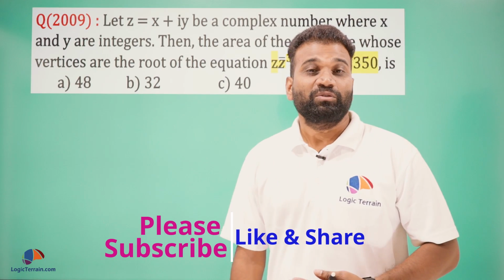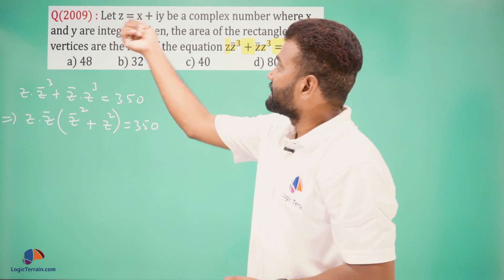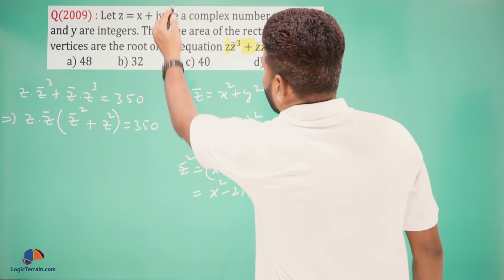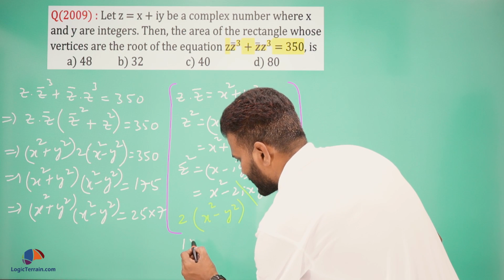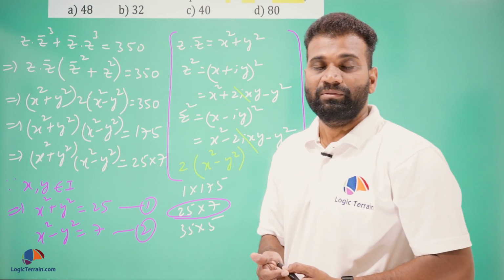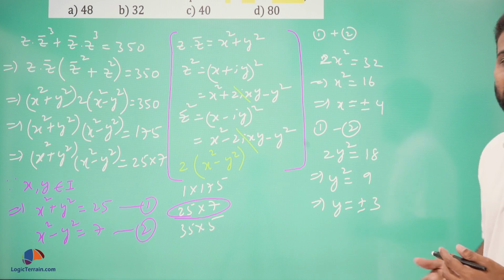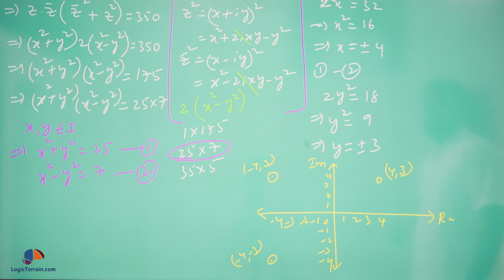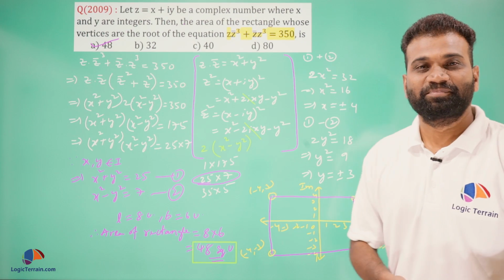IIT JEE Complex Numbers SAT Questions [JEE ADVANCE & MAINS] Logic Terrain Session 8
IIT JEE Complex Numbers
Q(Jee 2009) : Let z = x + iy be a complex number where x and y are integers. Then, the area of the rectangle whose vertices are the root of the equation zz ̅^3 + z ̅z^3 = 350, is

8th Video of Full Math Series for IIT JEE MAIN & Advanced Math Coaching

We present a solution to question form the JEE 2009  Indian. The goal of this question is to find the area of the rectangle whose vertices are the root of the equation zz ̅^3 + z ̅z^3 = 350 where z = x+iy and x,y belongs to Integers.

CBSE 11th Math
Intermediate Math
Previous Year Jee Questions
Complex Numbers - CONJUGATE OF A COMPLEX NUMBER

Explained in the video by Mr. Adabala Lakshmi Narayana M.Sc., B.Ed.,Certified from Stanford University, USA on “How to teach math.” with over 15 year years of experience in various international schools and boards.